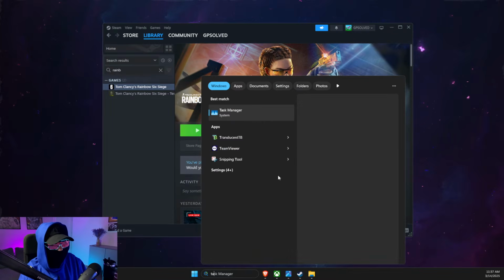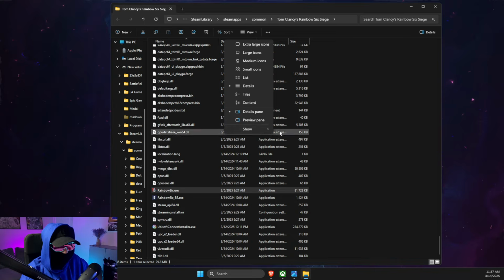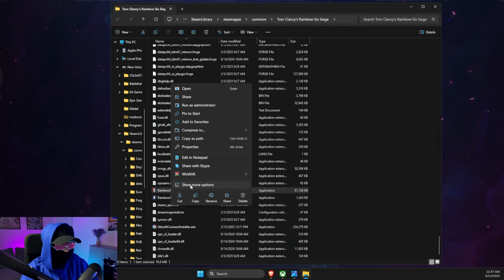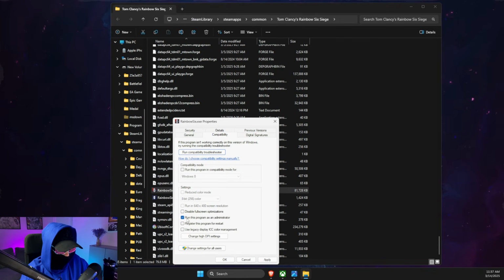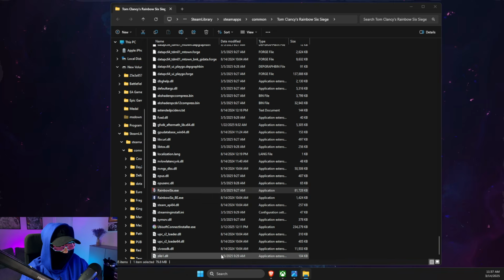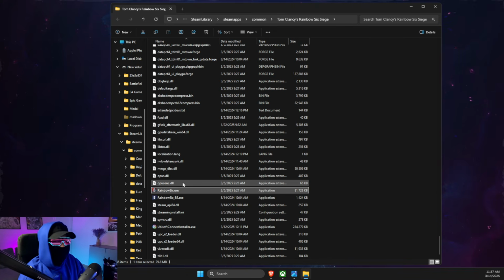Fix Game Linked To Different Account on Ubisoft Connect (Rainbow Six Siege)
In this video I will show you how to Fix Game Linked To Different Account on Ubisoft Connect. It's really easy and it will take you less than a minute to do it!